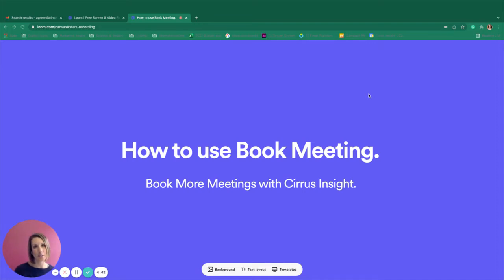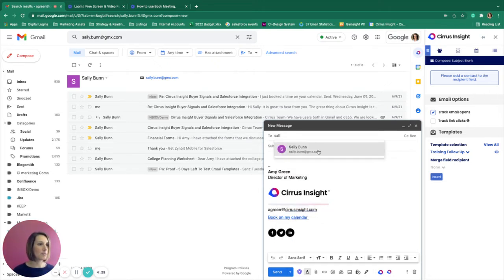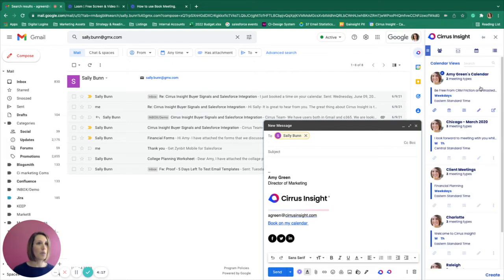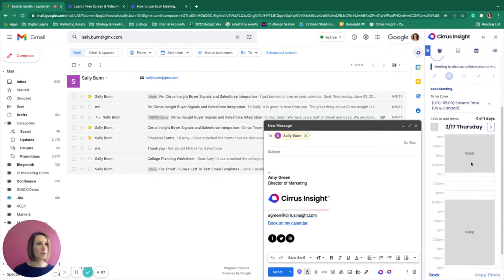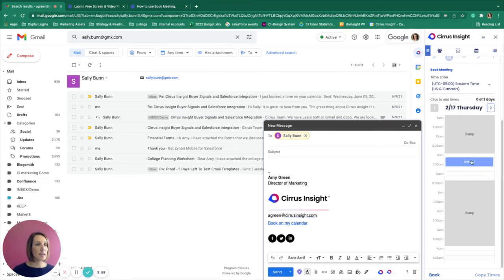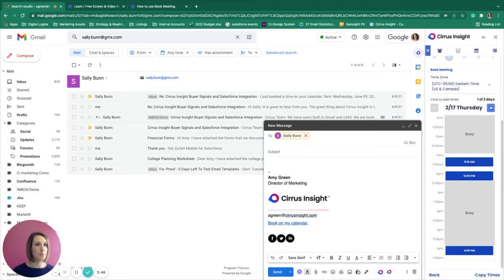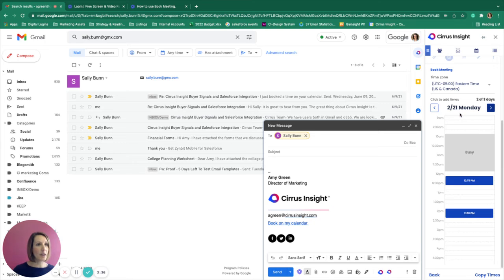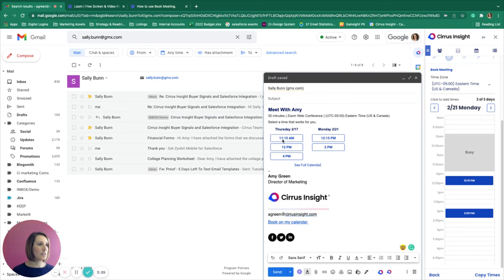How to Use the Powerful Book Meeting Features of Cirrus Insight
In this video, Amy walks us through how to use the powerful book meeting tools found within the Cirrus Insight Platform.

Who We Are:

Hi! We’re Cirrus Insight. Do you hate manual data entry? How about trying to coordinate a time to meet with multiple people or your latest sales prospect? If so, we can help. Cirrus Insight will enter (almost) all of your data into Salesforce, saving you time and attention that can be better invested in improving your probability of success with clients. We can also handle booking all of your meetings to eliminate the needless back and forth that often comes with scheduling them. But don’t take our word for it.

See for yourself with our free 14-day trial and best-in-class customer support.

GET IN TOUCH:
If you’d like to talk, We would love to hear from you.

Together, we can kill busy work forever.